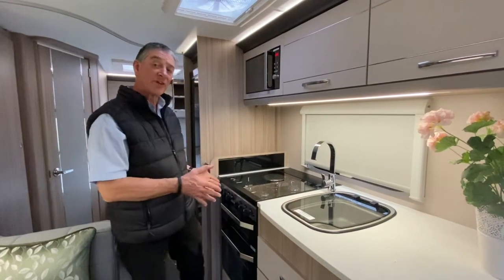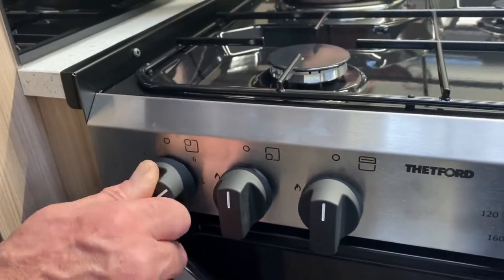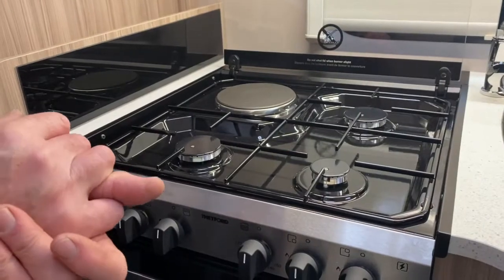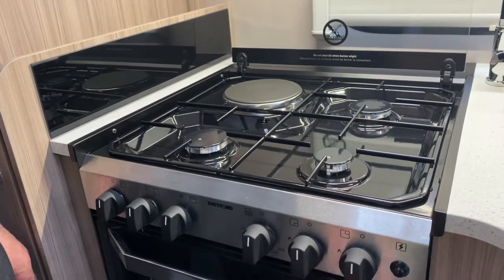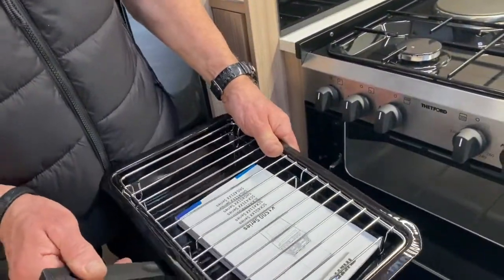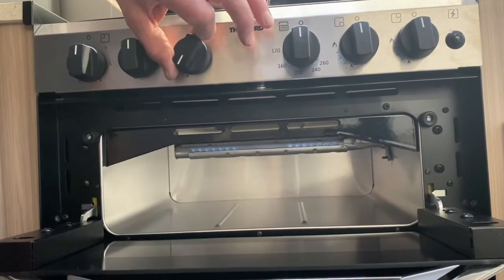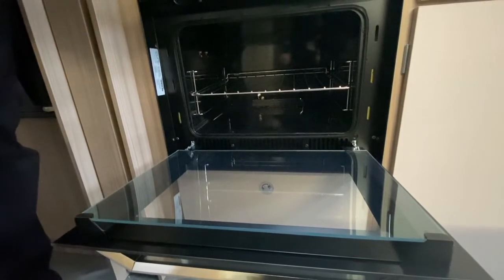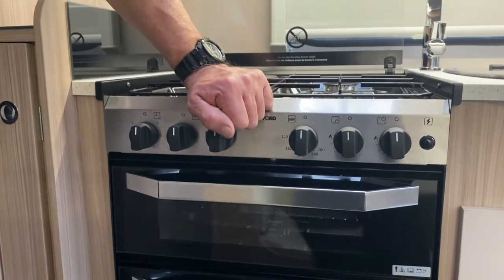Oven demonstration - Coachman Acadia Xtra 2021